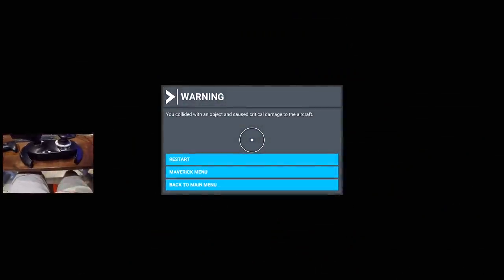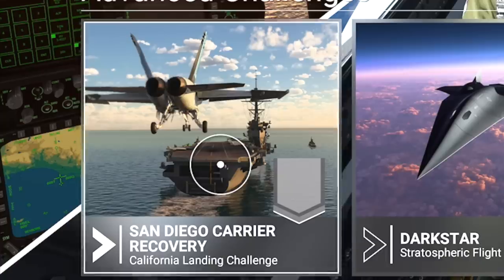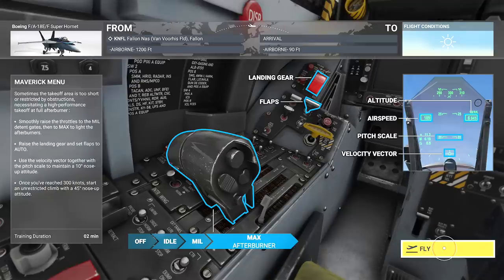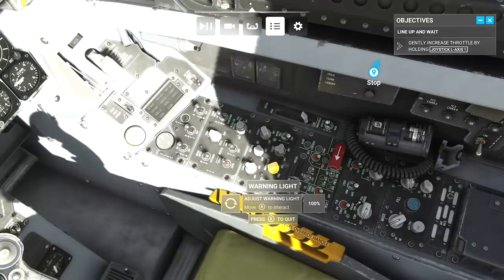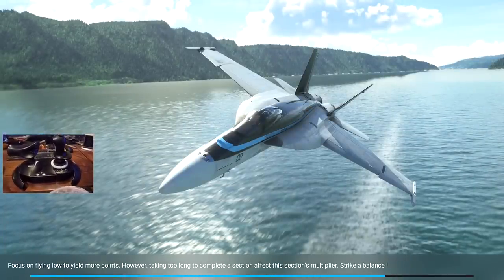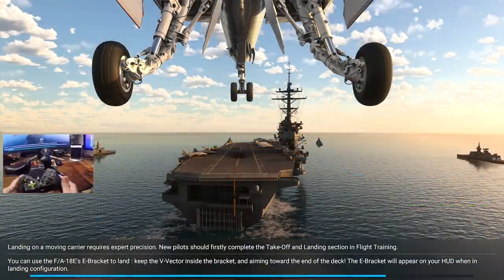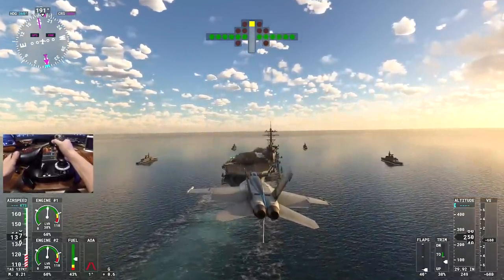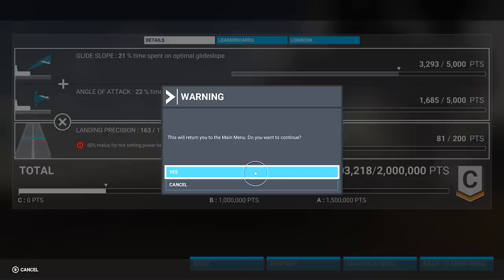Microsoft Flight Simulator - LANDING My FIRST Fighter Jet On AirCraft Carrier!!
To Get SETUP With ANYTHING Thrustmaster!!

BenQ EX3201-T